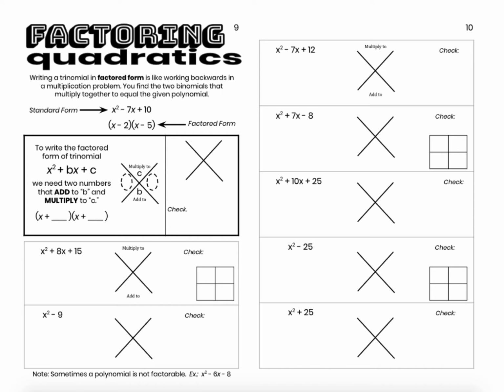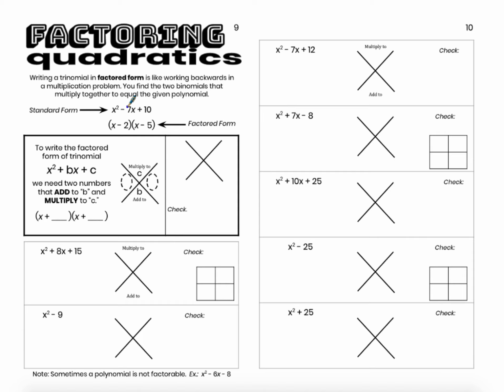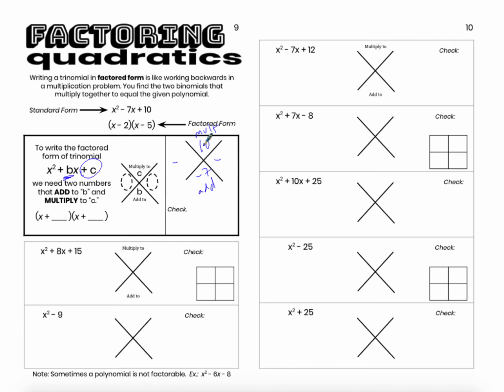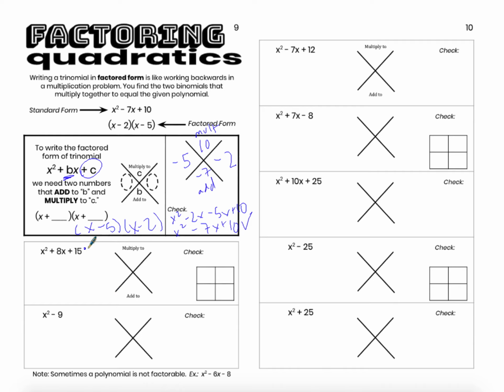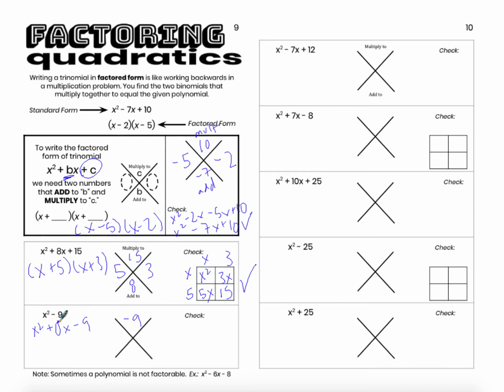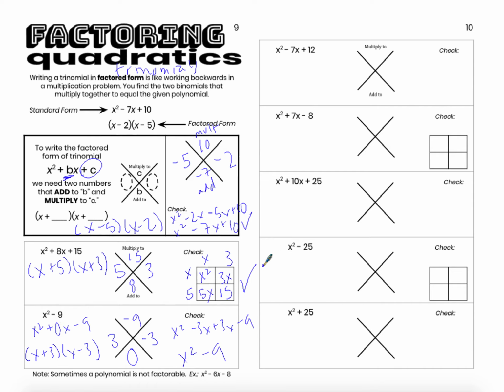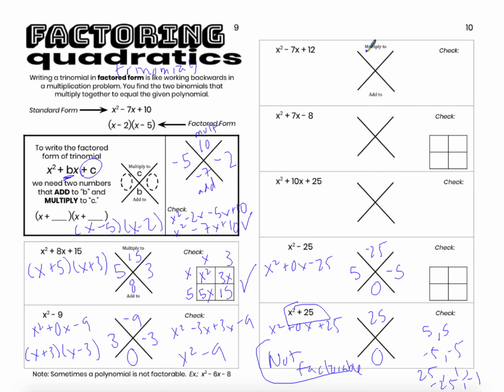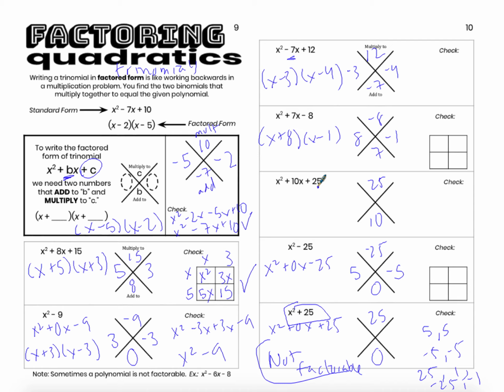PL5 Factoring Quadratic Trinomials